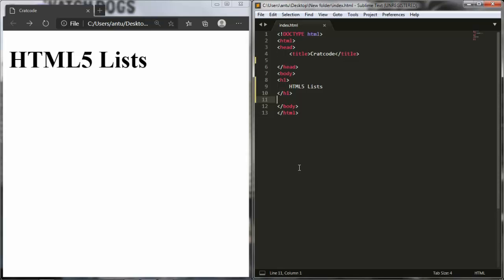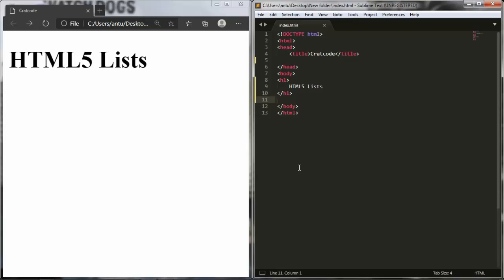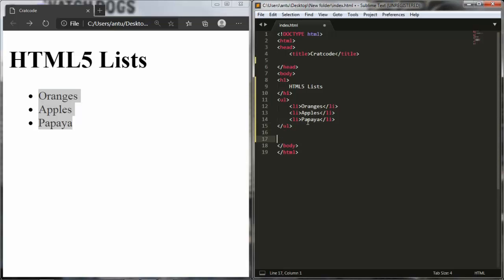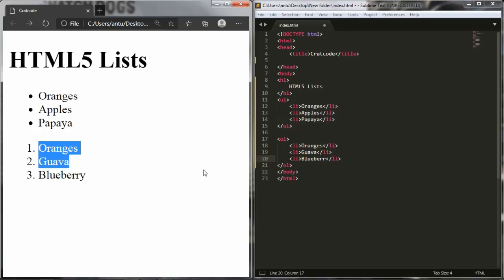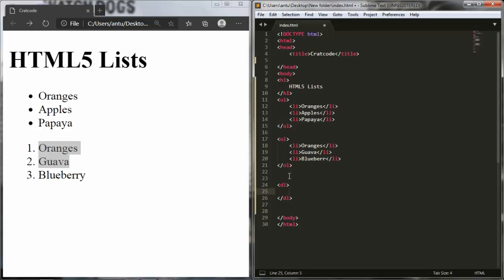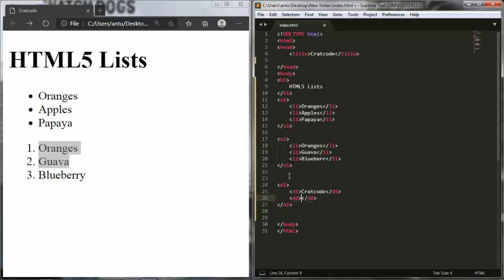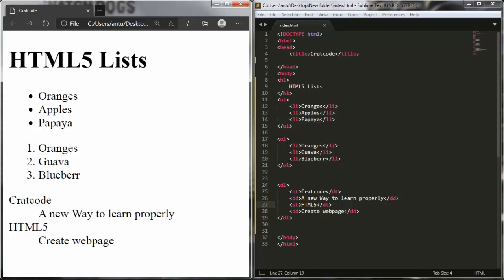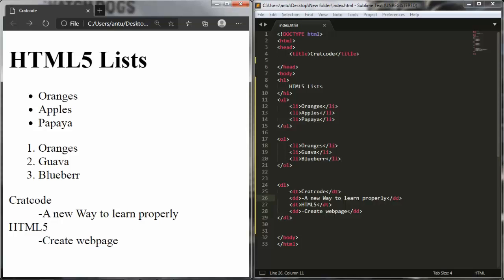Cratcode || HTML5 Lists(Ordered,Unordered and description lists) || H8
Hey there,
This is the 8th video of our HTML5 series. After watching this video you will be able to-
-Create an unordered list
-Create an Ordered list
-Create a Description list.